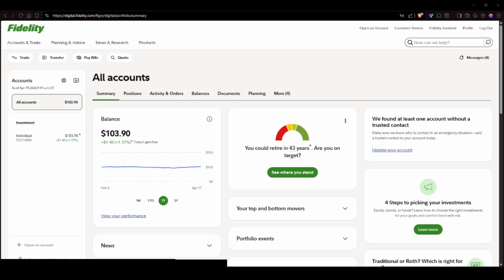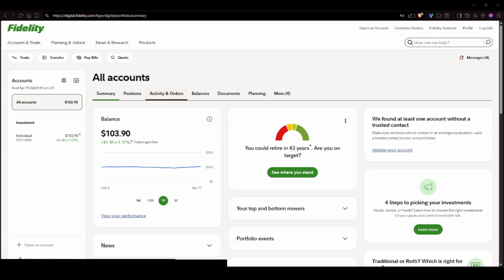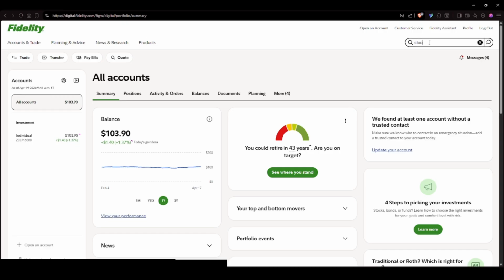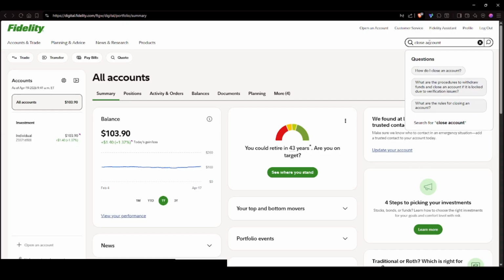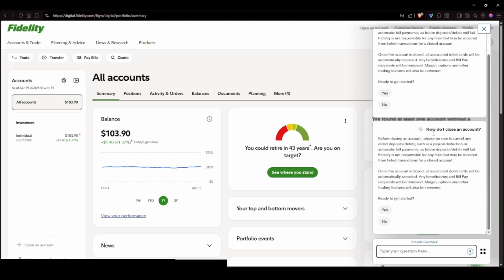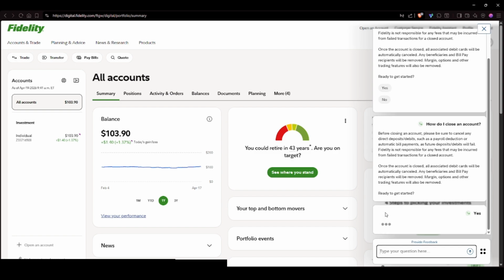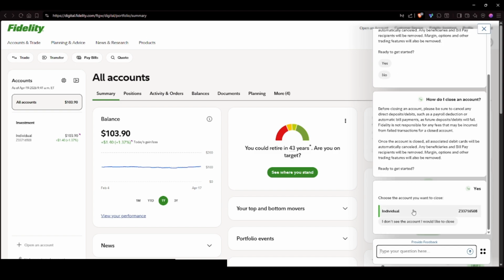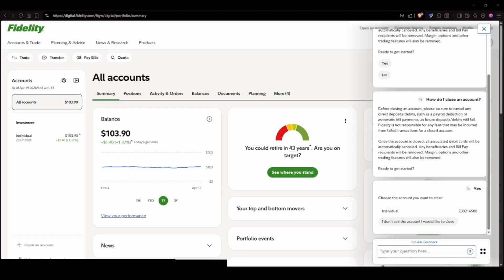Step-by-Step Guide: How to Close Your Fidelity Account Easily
Welcome to this tutorial on how to close your Fidelity account. If you’ve decided that you no longer need your account or you want to switch to another brokerage, I will guide you through the process step by step.